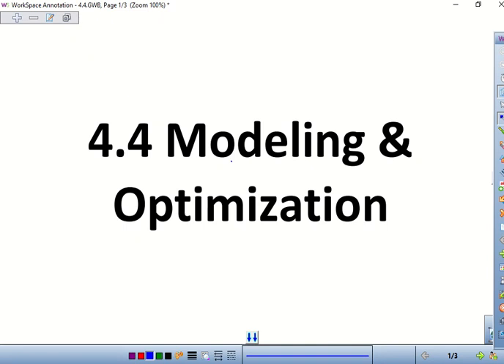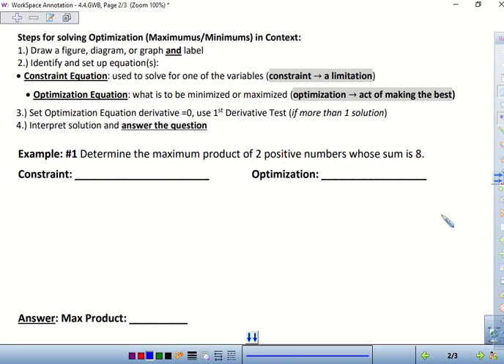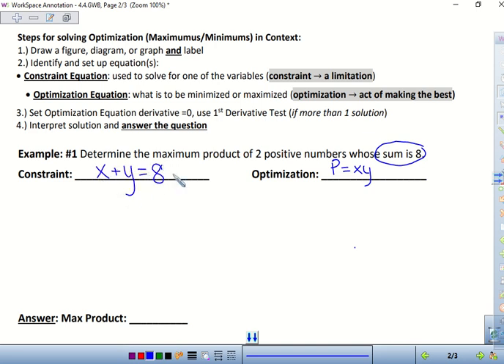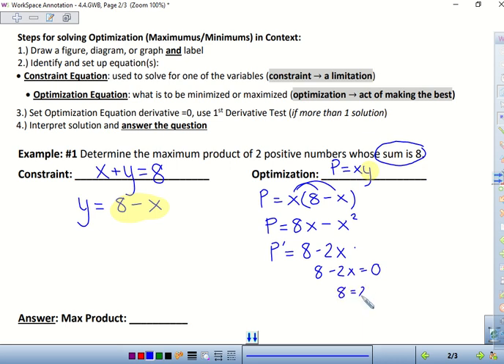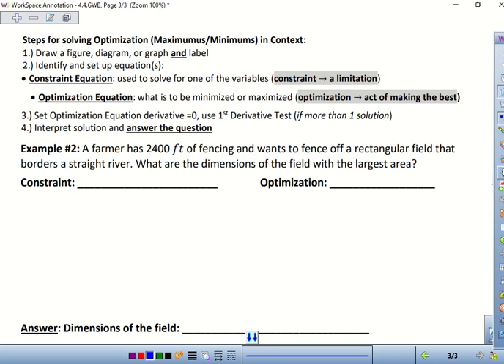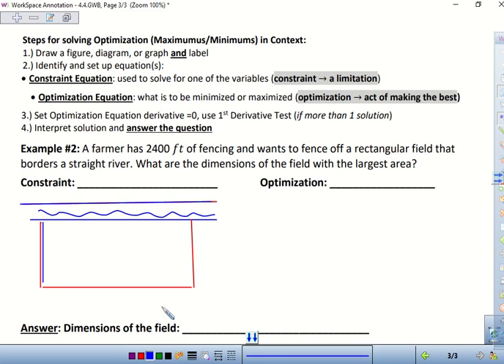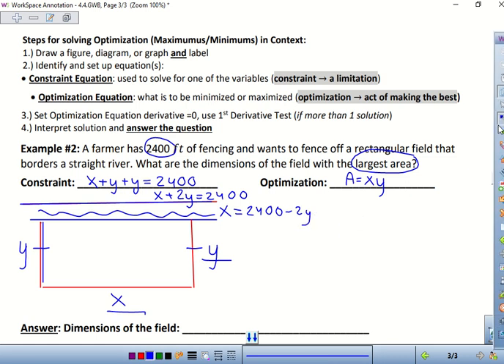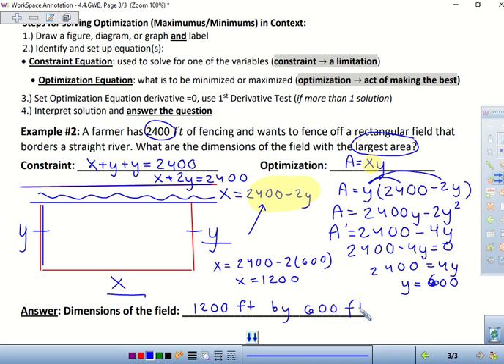Calculus Honors Lesson 4.4